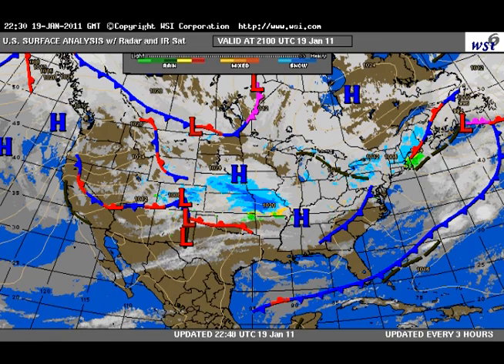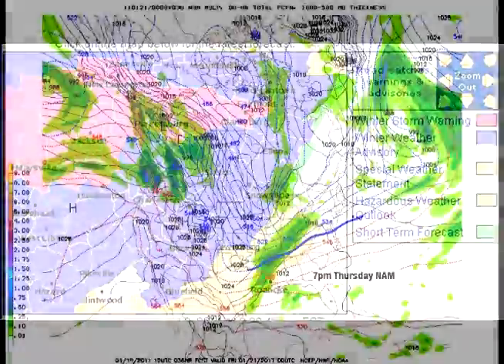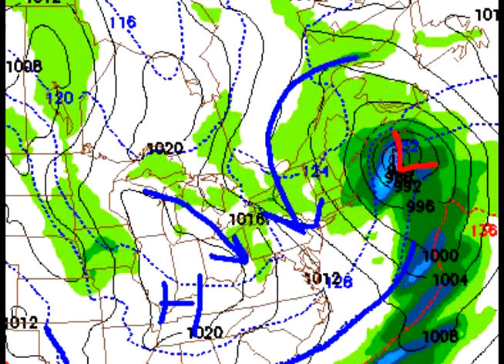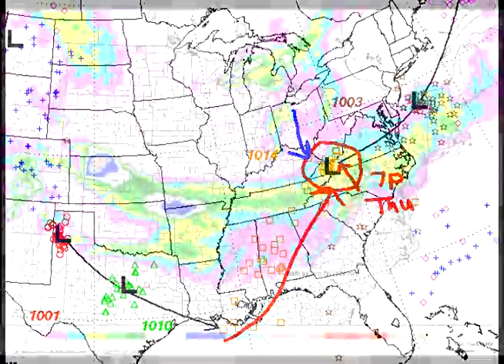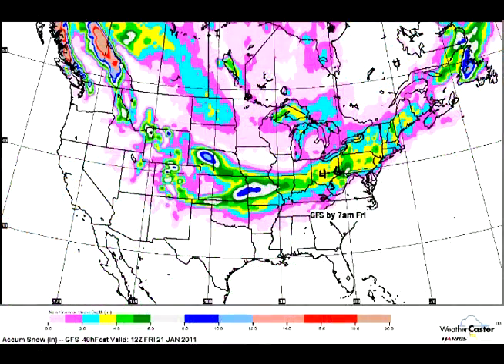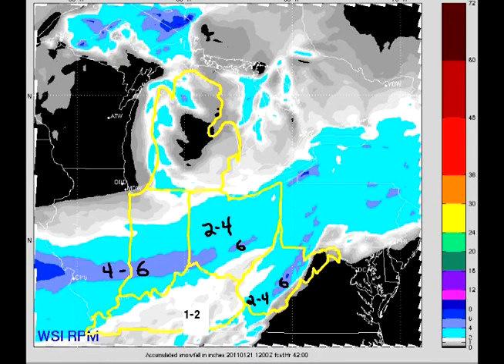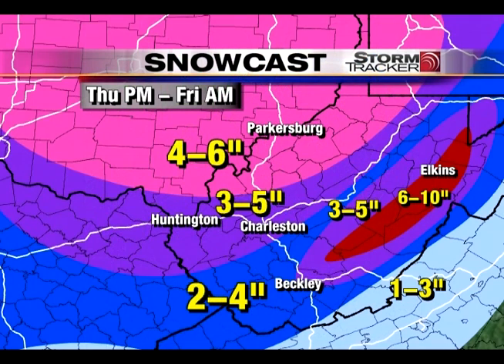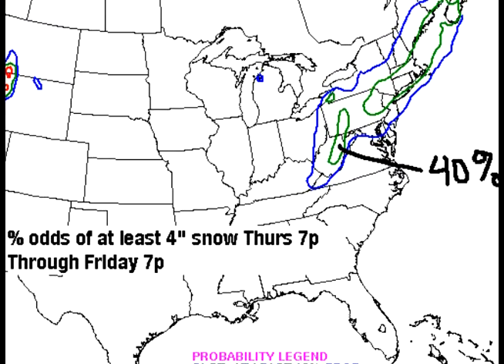Thursday/Friday Snow Storm Update - Weather Blender Blog Jan 19/20 2001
Still on track for significant snow for WV, OH, KY and even a slice of SW VA.  See the latest models and forecast amounts.